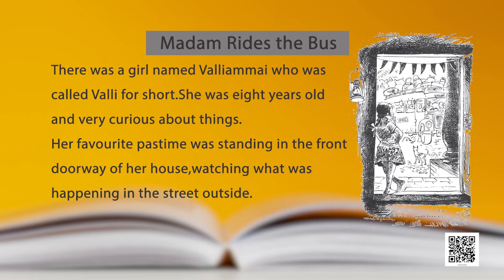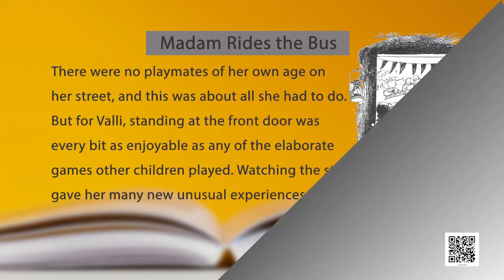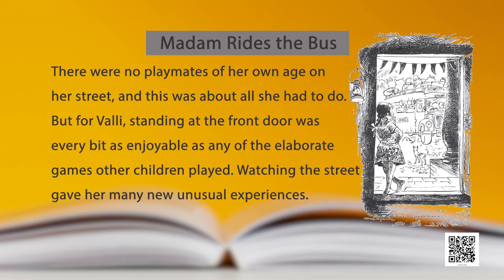Class 10 English: Chap 9: Madam Rides the Bus-1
Class 10 English: Chap 9: Madam Rides the Bus-1 First Flight